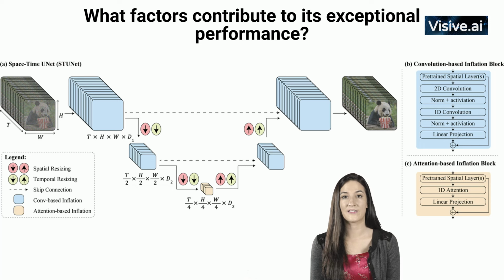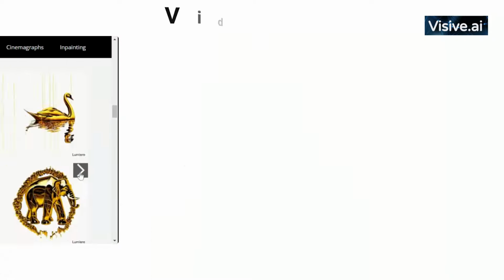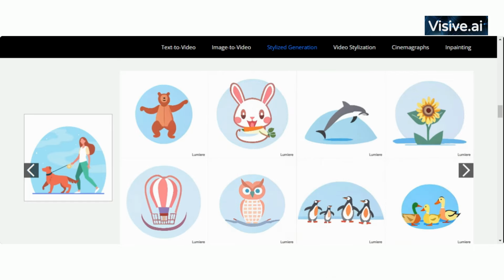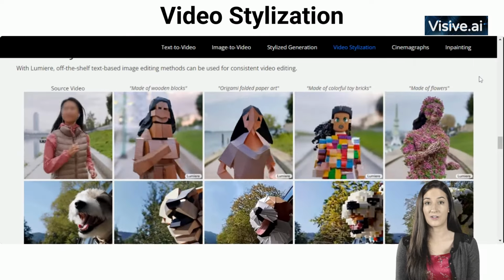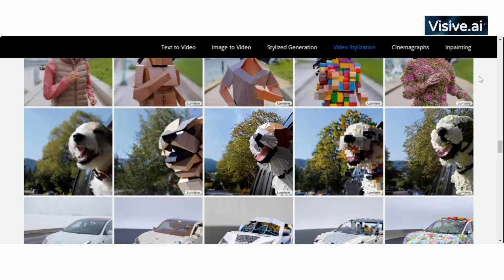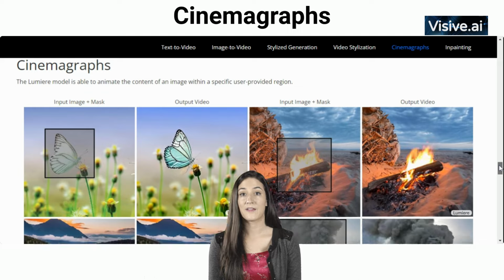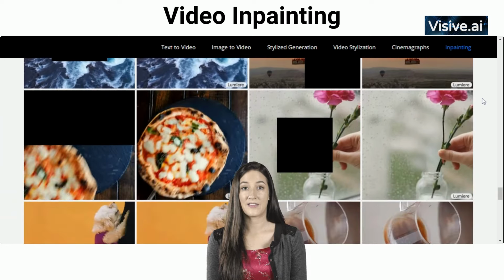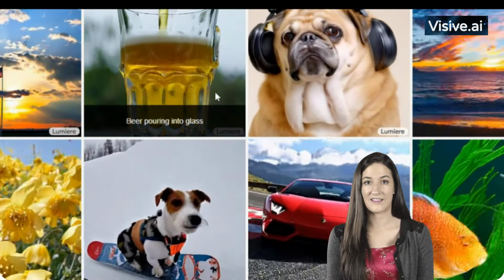Google's Latest Text-to-Video Breakthrough BEATS EVERYTHING! 🌟📽️ (Lumiere)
🌟 Google's State-of-the-Art Text-to-Video Generator: A Deep Dive into Lumiere 🎥

Description:
Welcome to the future of video generation! 🚀 In this video, we're diving deep into Google's groundbreaking research paper on Lumiere, their latest and most advanced text-to-video generator yet. 📝➡️🎬

🔍 Explore the stunning demo showcasing Lumiere's capabilities, from realistic motion to intricate details like rotating objects and pouring liquids. 🚗➰🍺

🏆 Discover why Lumiere is hailed as the gold standard in text-to-video generation, surpassing previous benchmarks and even outperforming competitors like PE collabs and Gen 2. 💡💥

🔧 Learn about Lumiere's innovative architecture, including the SpaceTime unit design and temporal downsampling/upsampling techniques, ensuring coherence and realism in generated content. 🏗️🔄

🖼️ See how Lumiere leverages pre-trained texture image diffusion models for handling video data complexities, maintaining global temporal consistency throughout videos. 🌐🔄

🎨 Delve into Lumiere's impressive stylization capabilities, drawing from Google's previous research like style drop, enabling users to create videos in various artistic styles. 🎨🎭

🌊 Witness Lumiere's prowess in video inpainting, seamlessly filling missing parts of videos with realistic content, revolutionizing video editing possibilities. 🎨➡️📽️

🌟 Experience Lumiere's image-to-video feature, transforming static images into dynamic, lifelike videos, perfect for bringing still images to life. 📸➡️🎥

🔮 Speculate on the future of Lumiere and its potential impact on video production, from personalized animations to advanced video editing tools. 💭🎞️

Join us on this exhilarating journey through Google's cutting-edge technology and envision the limitless possibilities of text-to-video generation with Lumiere! ✨🔠➡️📹